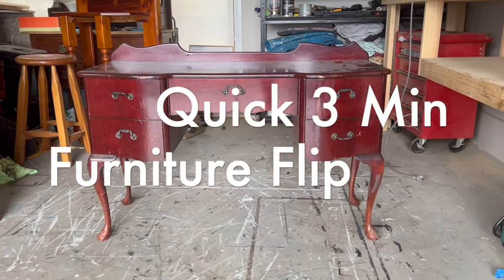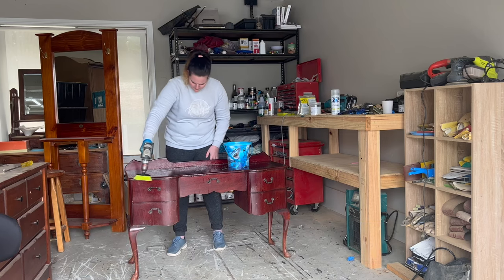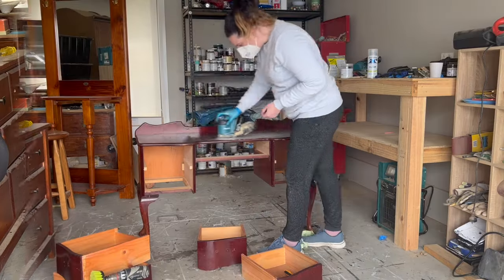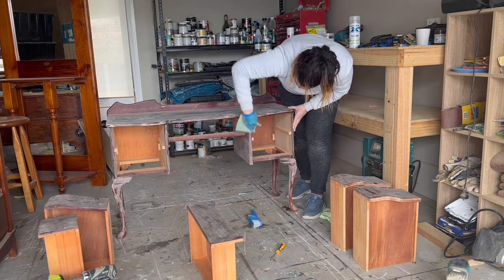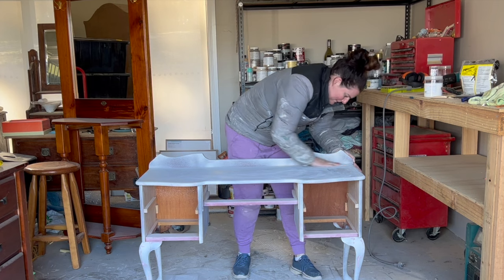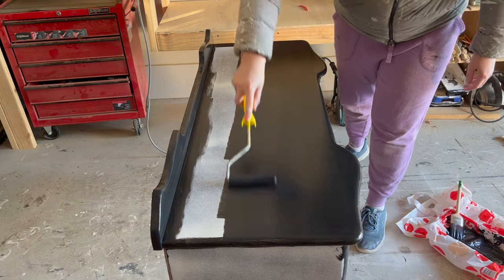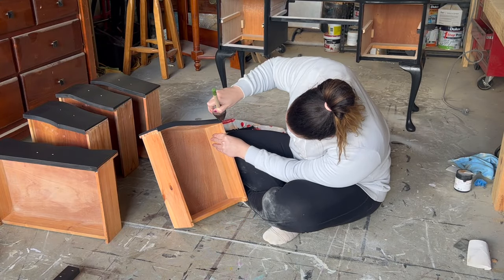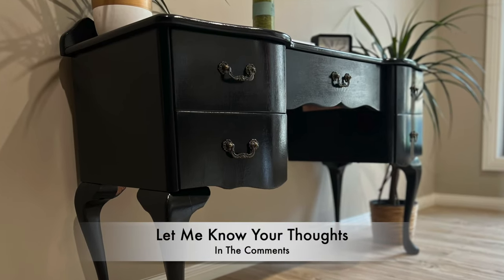3 Minute Flip - Black Dresser Makeover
Welcome back to Refinish With Jade! Get ready for another lightning-fast furniture transformation as we take a plain Queen Anne dressing table and turn it into a stunning statement piece, full of elegance and sophistication - all in just 3 minutes!

Watch closely as we unveil our quick and creative DIY makeover, showcasing the step-by-step process of breathing new life into this piece. Whether you're a seasoned DIY enthusiast or someone new to the world of furniture flipping, this video is brimming with inspiration.

In this video, you'll discover:
🖤 How to revamp a black dressing table for a modern look
🎨 Materials and techniques used for a flawless finish
💄 Tips for adding a touch of glamour and style

If you want to learn more about or purchase any of the products or tools used in in the makeover you can use the blow links.

-Makita Belt Sander (Amazon)
-150mm Orbital Sander (Amazon)
-125mm Battery Orbital Sander (Amazon)
-Makita Battery (Amazon)
-125mm Sanding Disks All Grits (Amazon)
-150mm Sanding Disks All Grits (Amazon)
-Tricleanium Degreaser (Amazon)
-Mini Roller Head 4mm Nap (Amazon)
-Paint Brush (Amazon)
-Hand Sand Paper (Amazon)
-Primer - Zinsser Bin Shellac Primer (Amazon)
-Top Coat Rustoleum Gloss Clear Spray (Amazon)

If you purchase a product through the affiliate links it will not cost you any extra but it will really help us out to continue to provide you with great content. We appreciate your support.

Don't miss out on this exciting furniture flip that effortlessly blends beauty and functionality. Black is the colour of sophistication, and we're here to show you how you can paint your furniture black and bring it back to life.

Stay updated with our latest quick flips and creative adventures.

Ready to create a touch of timeless elegance in your space? Watch the video now and let the transformation begin! 🖤✨"